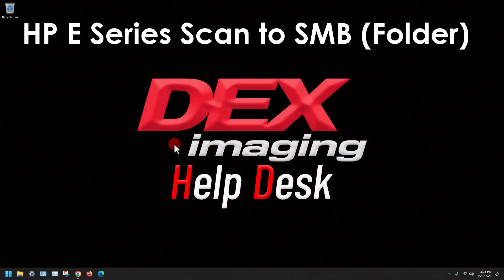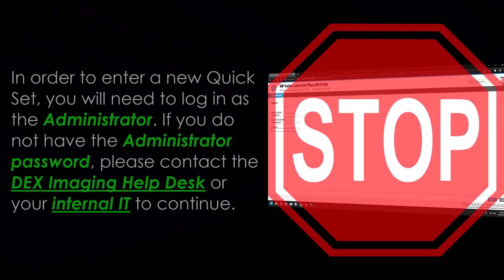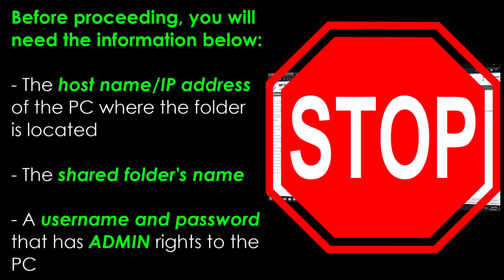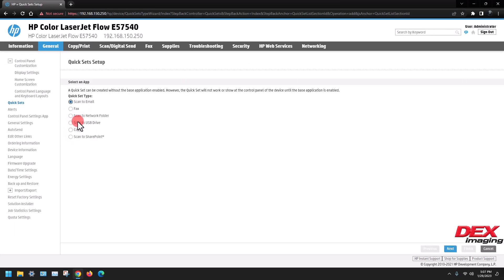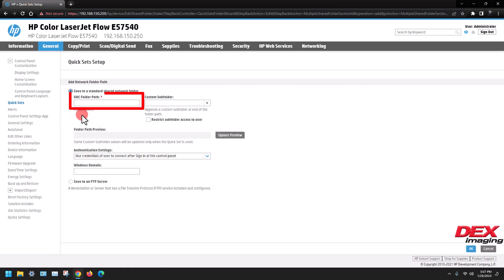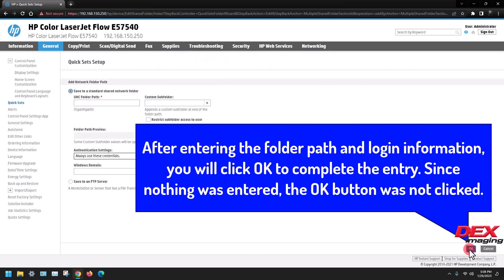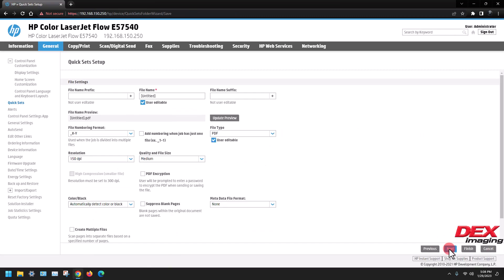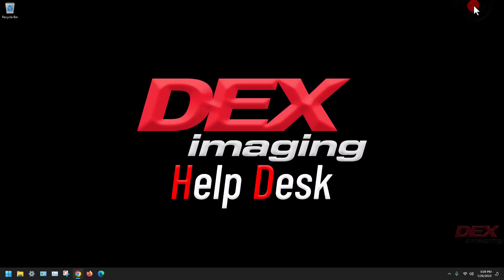HP E Series Scan to SMB Folder Entry Tutorial